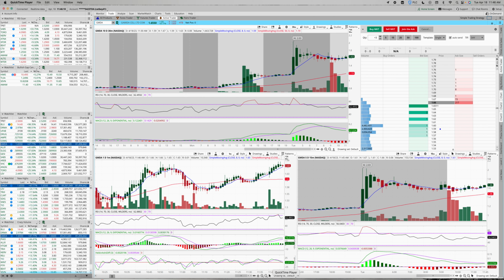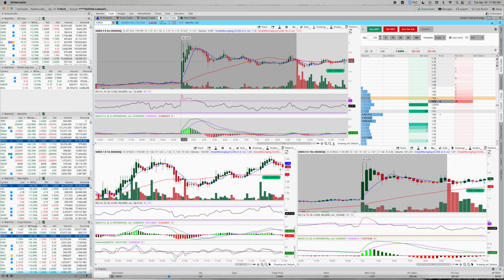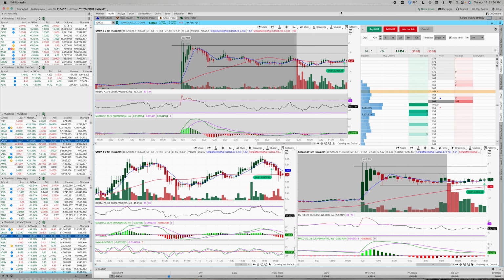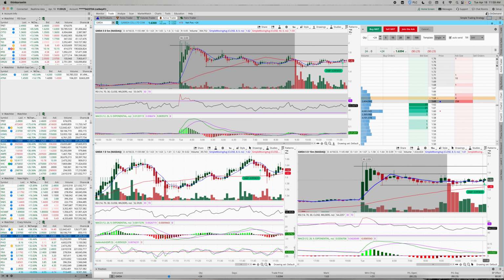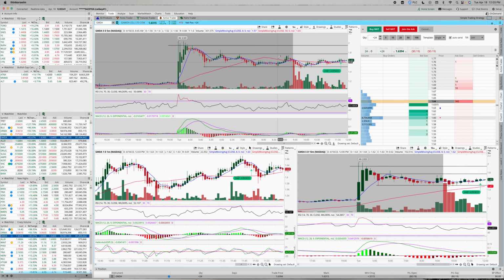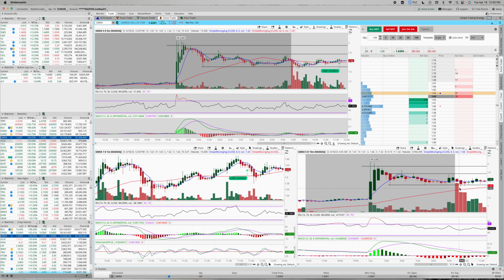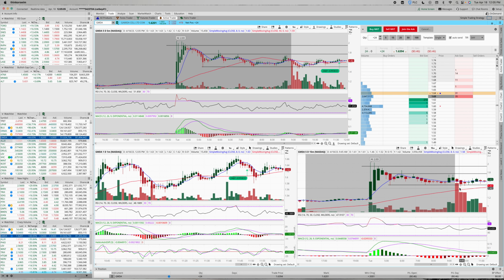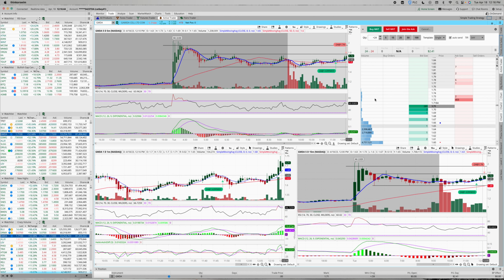Day 69 of the $100 Account Challenge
Day 69 of the $100 Account Challenge. On the road to $10k